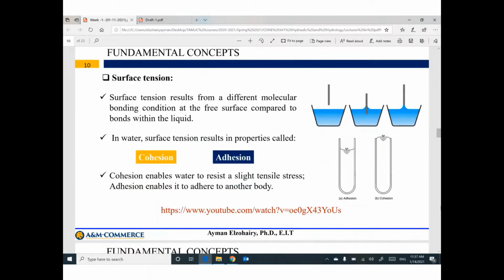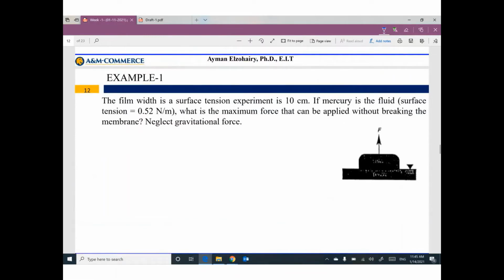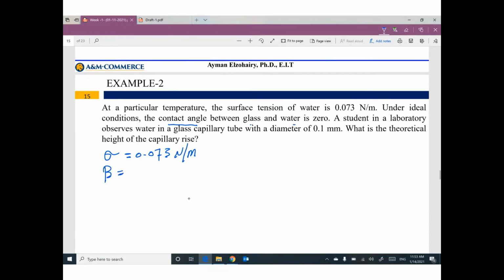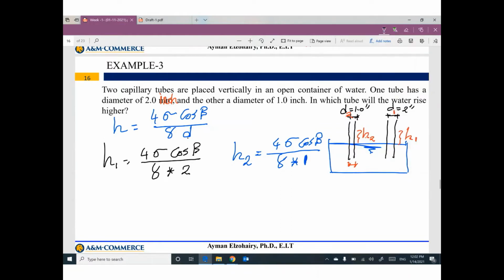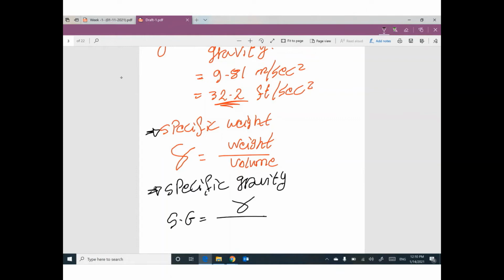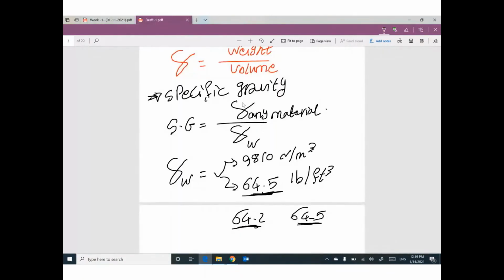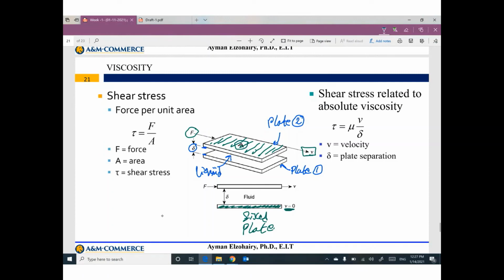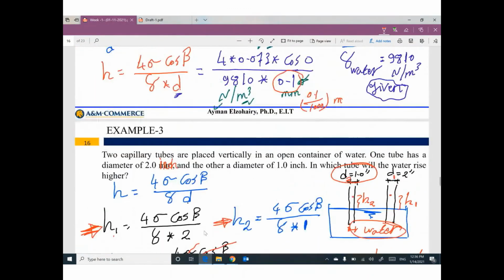Hydrostatic fundamental concepts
Defining of hydrostatic fundamental concepts.